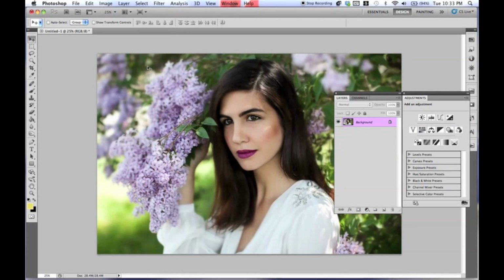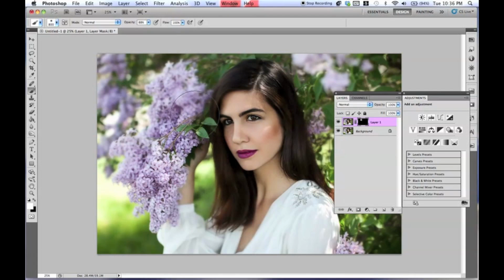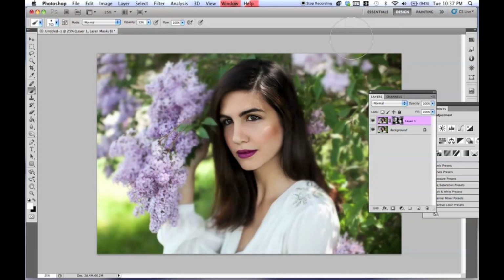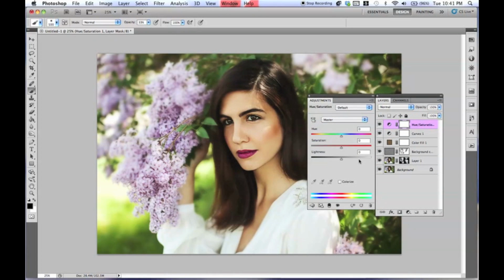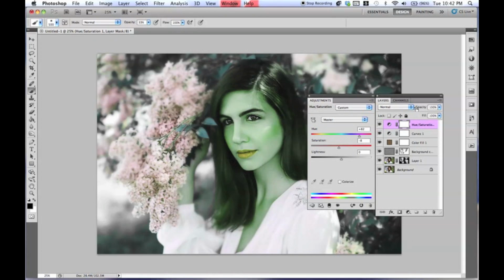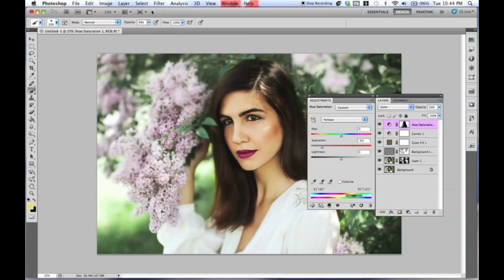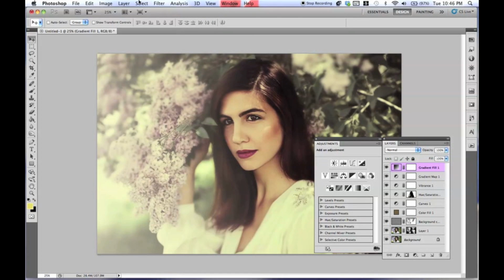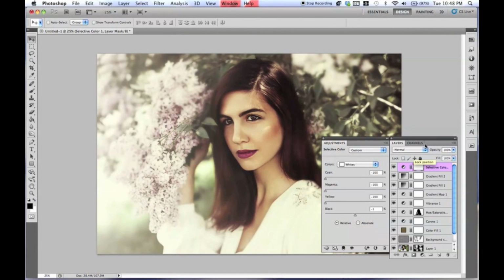Portrait Photography Tutorial: Editing and Coloring Fashion Photos [PART 3/3]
In this LAST part of my portrait photography tutorial, I show you how I took the start image, from shooting, to retouching and finally: editing and coloring. I think this is the most important part of photography.

I go over some simple adjustment layers to totally change the entire look of your photo!